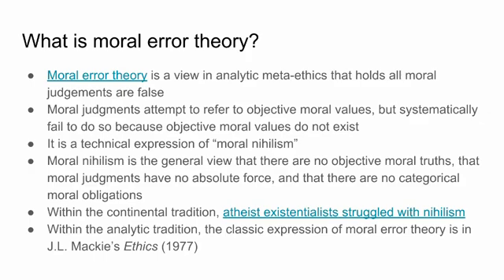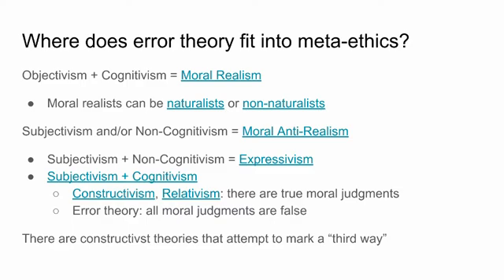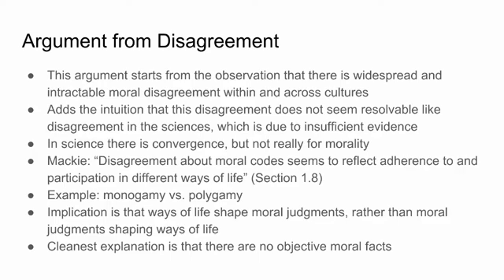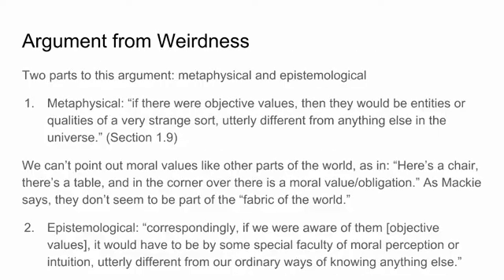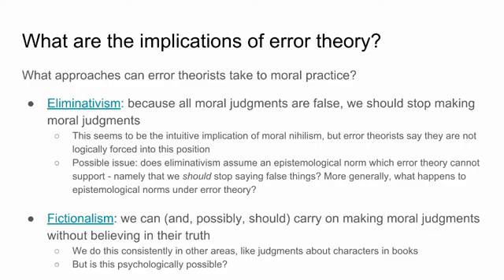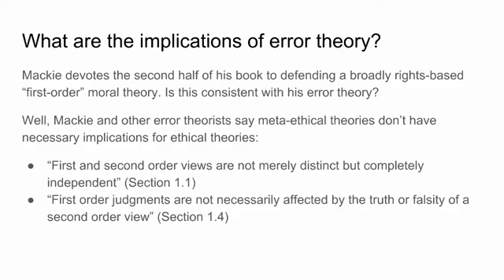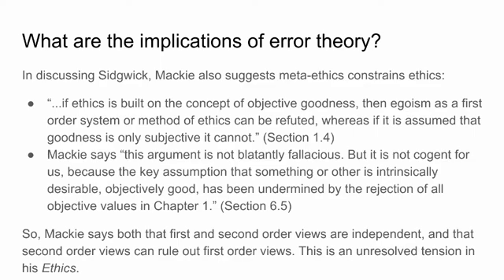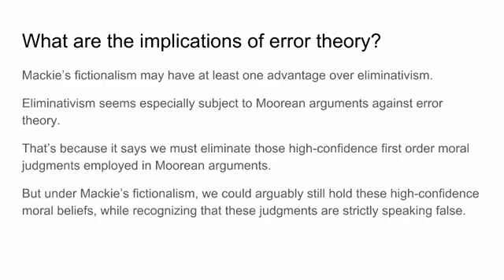JL Mackie___ Moral Error Theory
JL____Mackie___